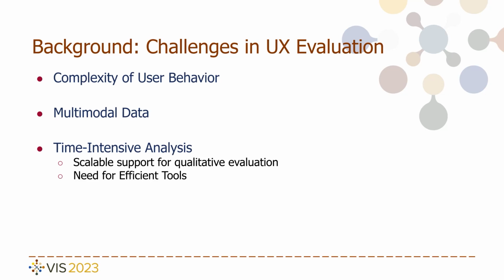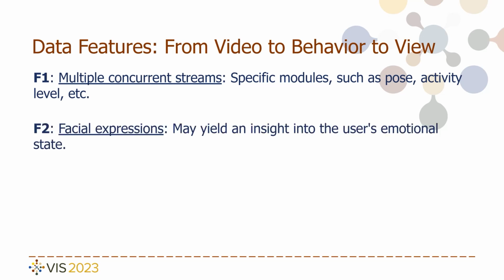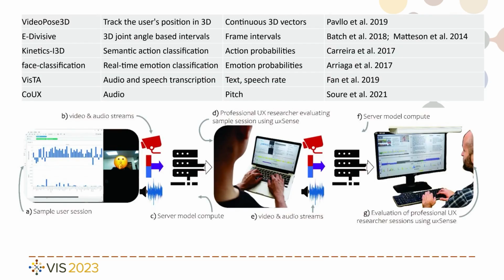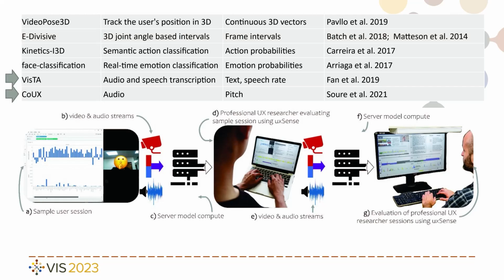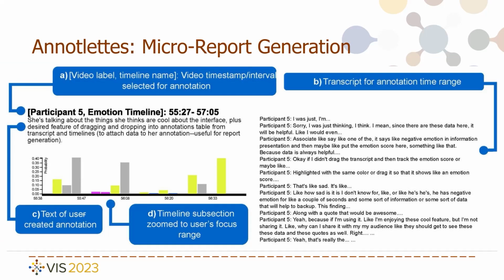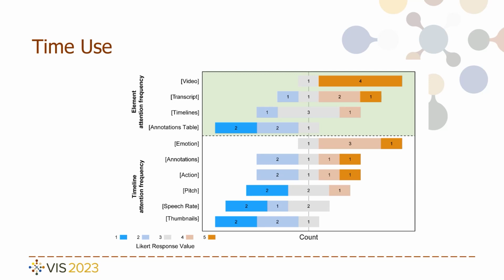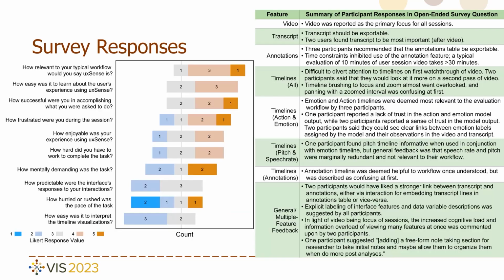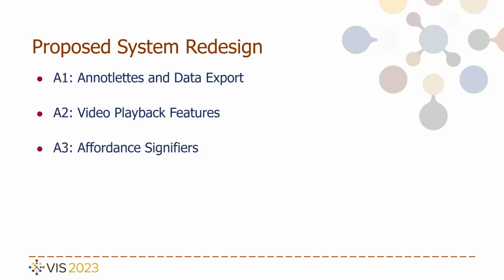uxSense: Supporting User Experience Analysis with Visualization and Computer Vision | VIS 2023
TVCG Invited Presentations: uxSense: Supporting User Experience Analysis with Visualization and Computer Vision
Authors: Andrea Batch, Yipeng Ji, Mingming Fan, Jian Zhao, Niklas Elmqvist